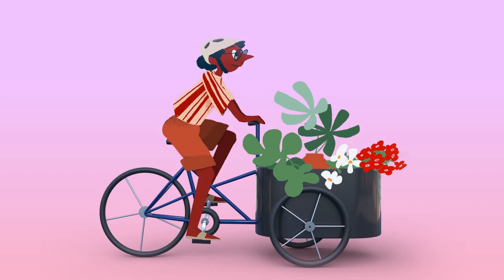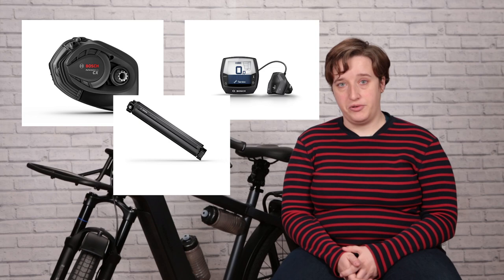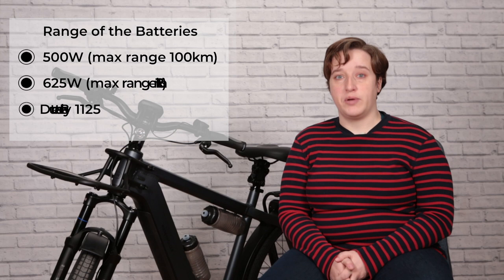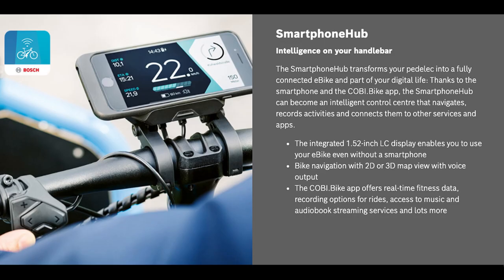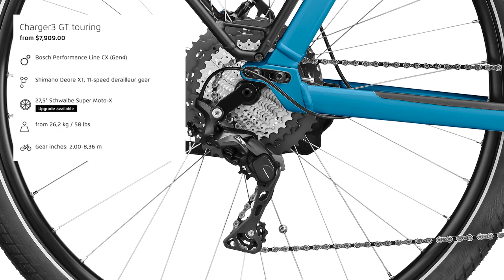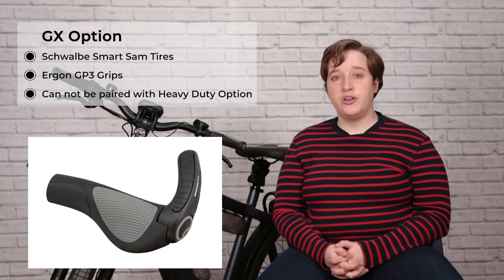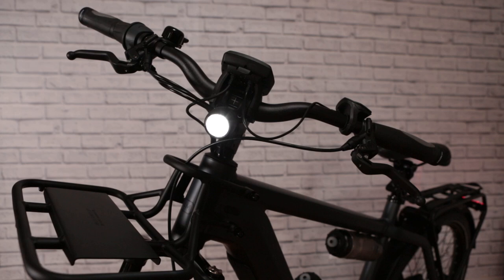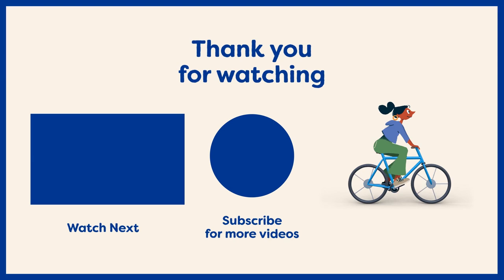Riese and Müller Charger 3 eBike 2021 Overview [CC]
The Riese & Muller Charger 3 is a performance e-bike ready for anything, including urban adventure and long-haul riding. Ainsley leads us through all the specs and specialties of this bike!

See the complete lineup of Riese & Muller bikes available at Curbside Cycle